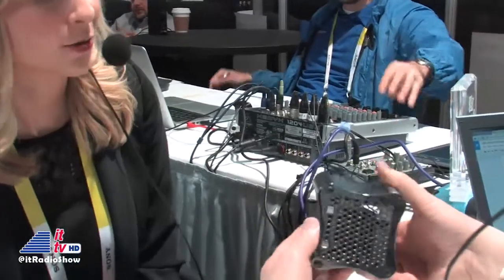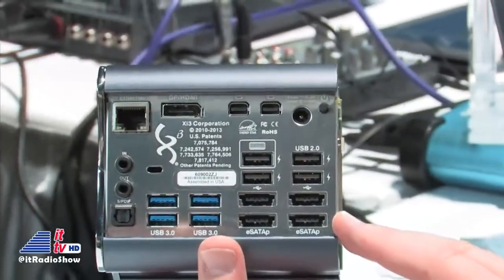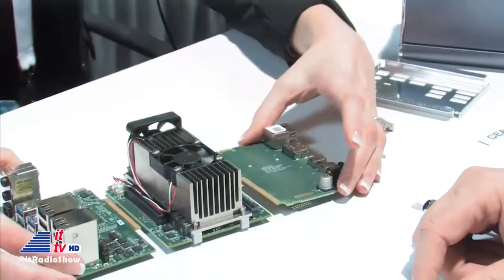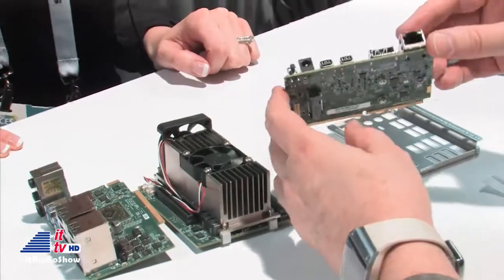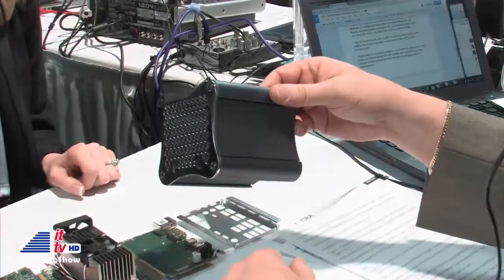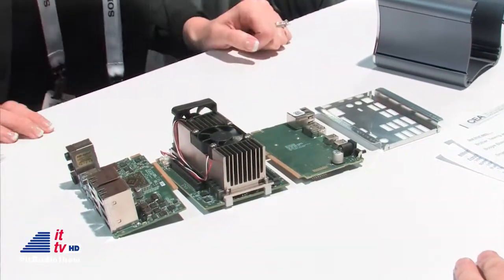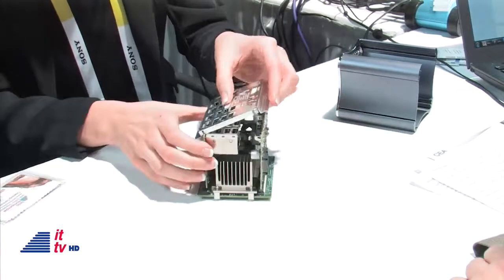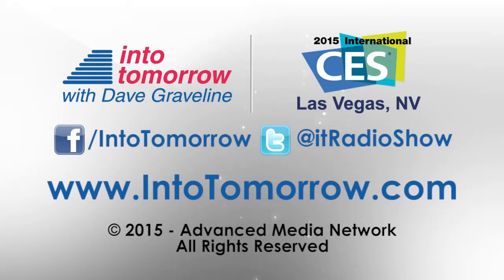CES 2015: Xi3 Corporation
Into Tomorrow is back in Las Vegas for the 2015 International CES. Dave Graveline interviews Whitney Thomas from Xi3 Corporation about their mini computers.